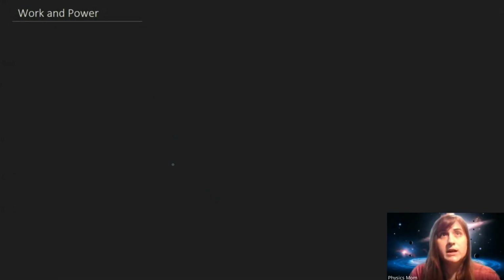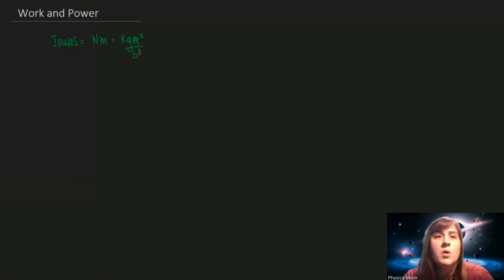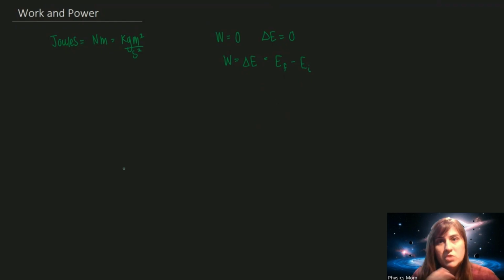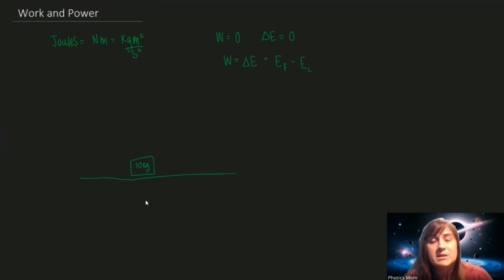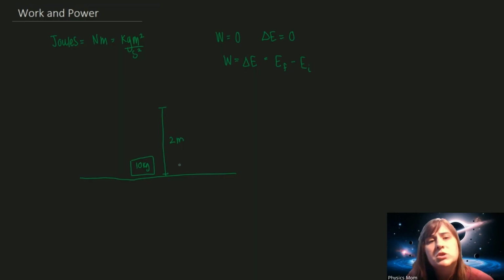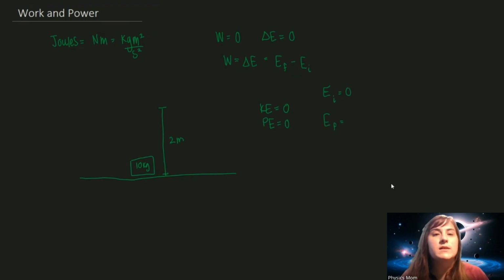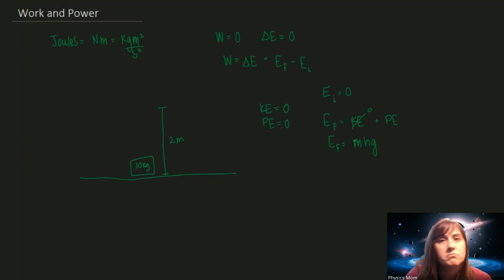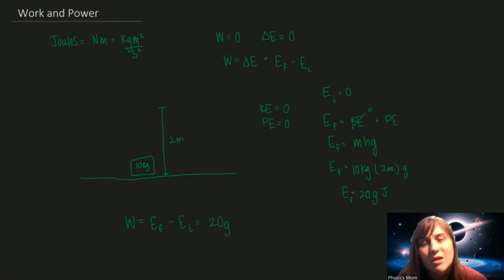Work Part 1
Break down of the definition of work, its equations and an example problem.